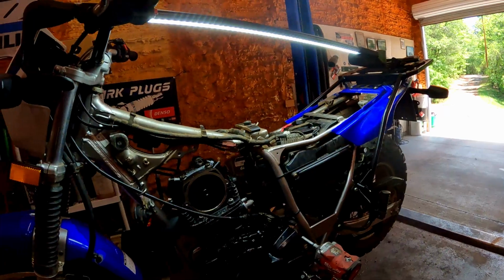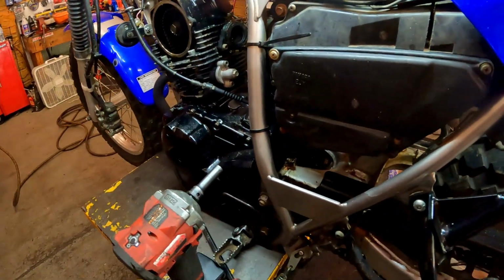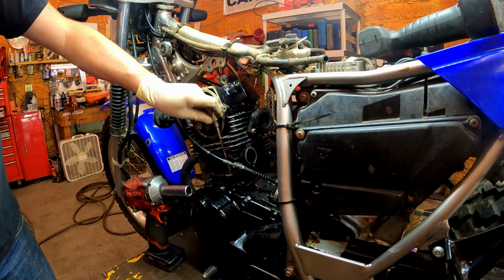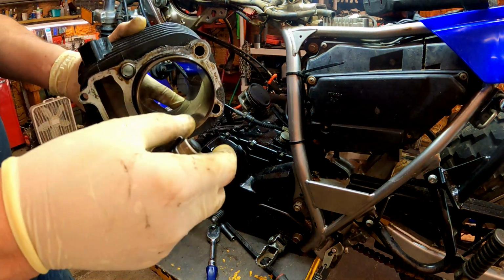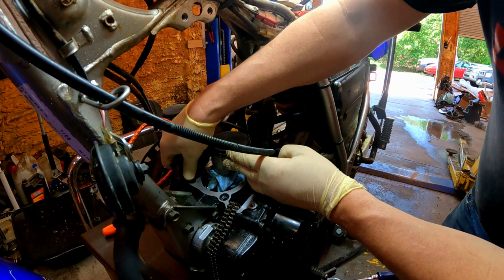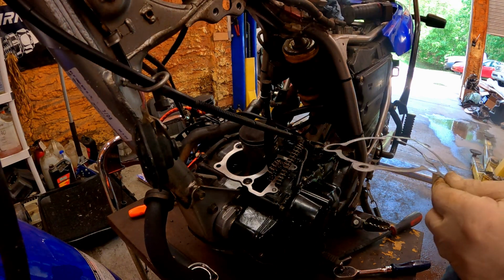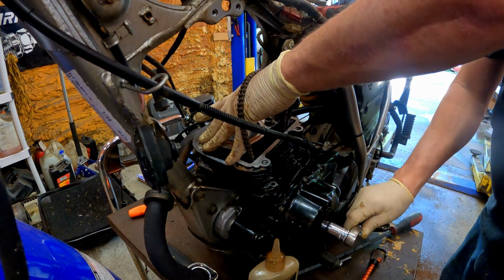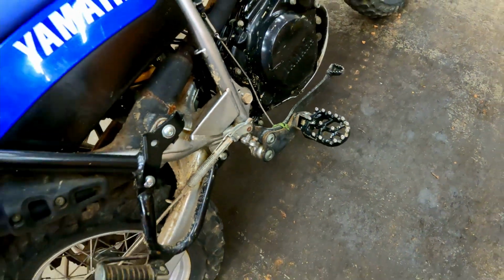How to Replace Cylinder Base Gasket on Yamaha TW200 (2007 Repair Guide)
In this video, I’ll show you how to replace the cylinder base gasket on a 2007 Yamaha TW200 step by step. Our TW200 was leaking oil pretty badly, and it was time to fix it right. This TW200 gasket replacement tutorial walks you through the process, tools, and parts needed to get your bike back in shape.
I’ve been using the Japanese Vesrah gasket set for years and it has never let me down. If you’re dealing with a TW200 oil leak fix DIY, or planning a TW200 top end rebuild, this guide will help. From removing the top end to installing the new gasket, you’ll see the full process for motorcycle gasket replacement on a TW200.
👉 Whether you’re looking for a Yamaha TW200 repair guide, general 2007 Yamaha TW200 maintenance, or just curious about dual sport motorcycle upkeep, this video covers it all.
• Vesrah Top End Gasket Set
• Vessel JIS Screwdriver
• Sea Foam Deep Creep Spray
• Scotch Brite Pads
• Honda GN-4 Engine Oil
• Torque Wrench (down to 16 ft-lbs)
📺 More TW200 Adventures: